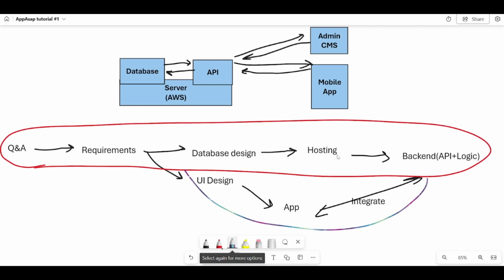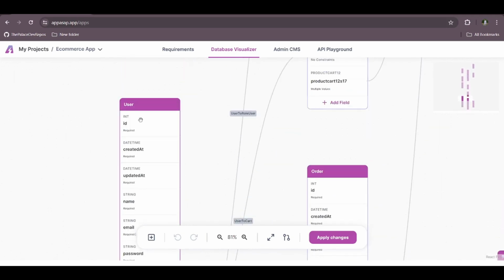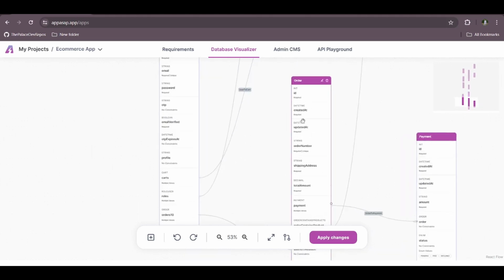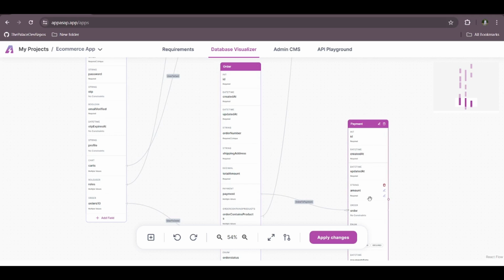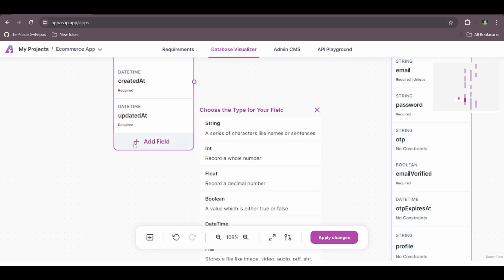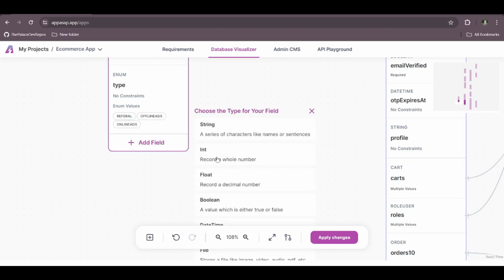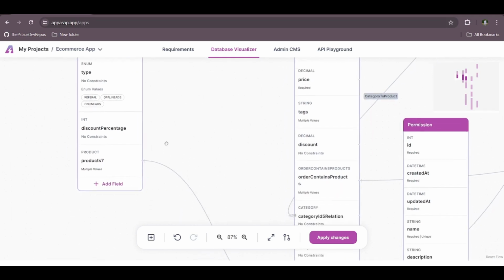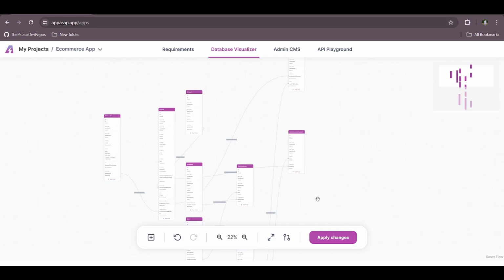AppAsap Tutorial #3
A step-by-step guide on how to use AppAsap, our AI-Powered No-Code App Development platform.